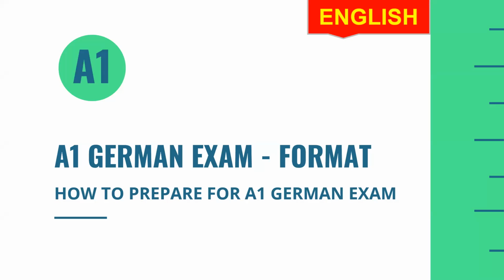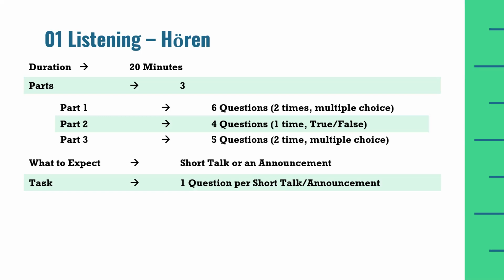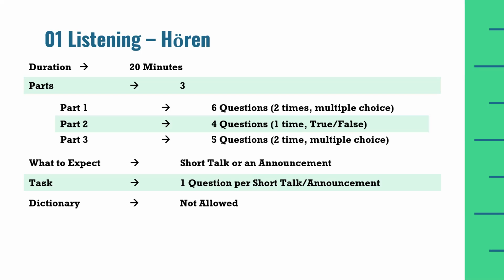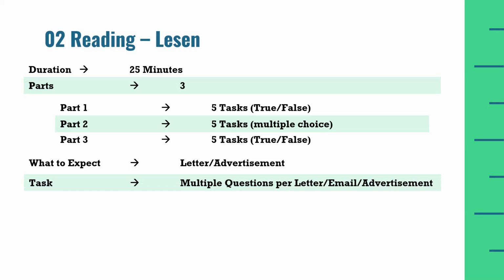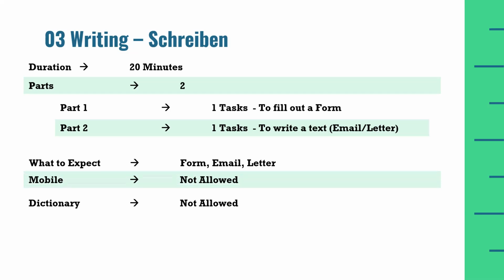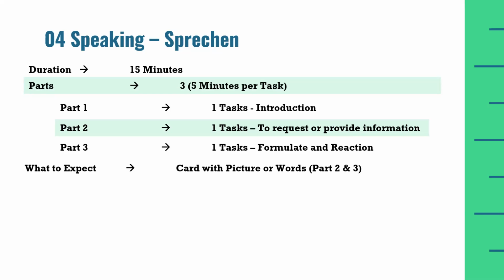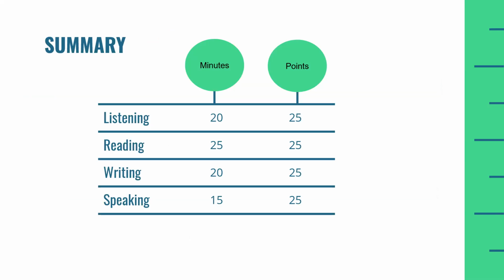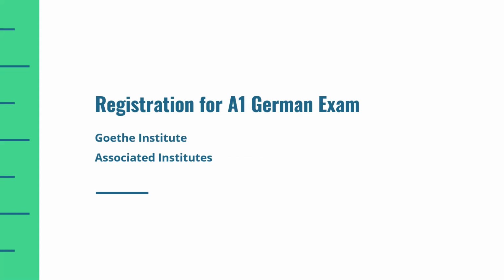A1 Zertifikat deutsch Modeltest | A1 level Goethe Institute Exam Pattern | A1 German Exam Pattern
A1 German exam pattern of Goethe Institute (Zertifikat deutsch Prüfung) is explained in this video. A1 German exam consists of 4 sections. These are
1 - Listening (Hören)
2- Reading (Lesen)
3- Writing (Schreiben)
4- Speaking (Sprechen)
A1 German exam can be either taken at Goethe Institute or any other institute that is authorized to conduct the A1 German exam of Goethe Institute. The Exam pattern of A1 German exam gives the students an overview about what the students should expect in the A1 level exam of Goethe institute. A1 level of German language is very basic level and the basic understanding in listening, reading, speaking and writing are evaluated. The free German language course A1 available on germany4students channel prepare the learners for the A1 German exam of Goethe institute.